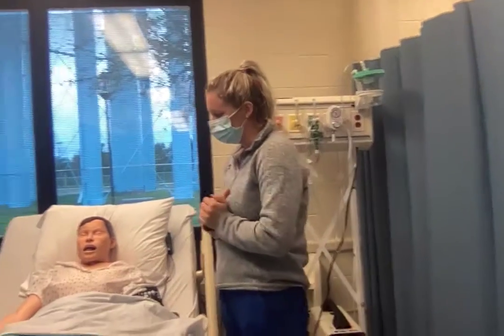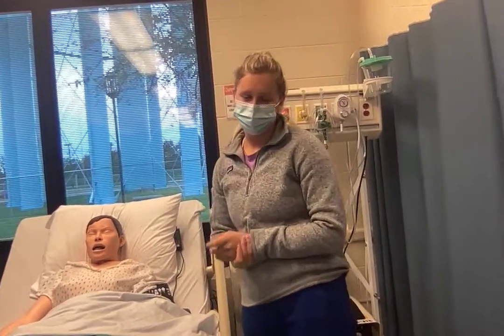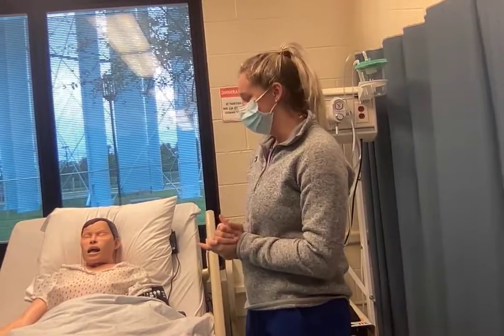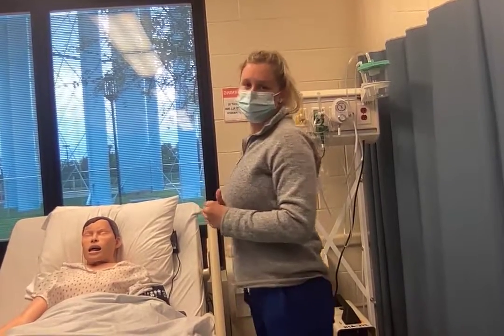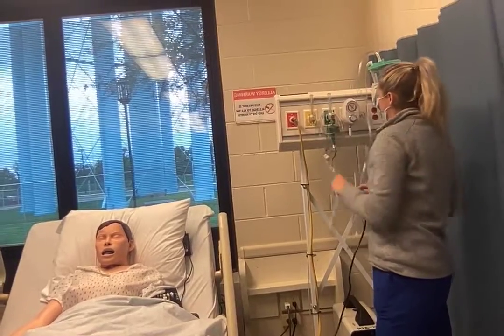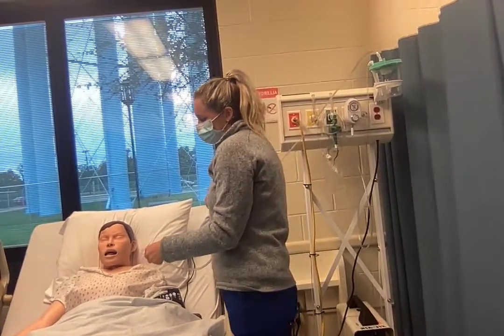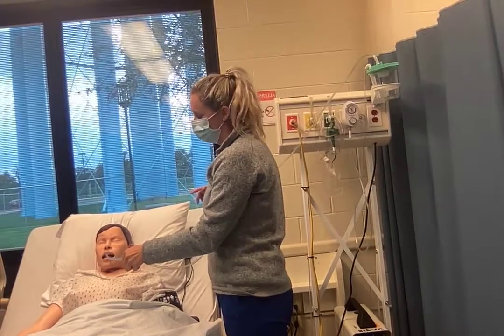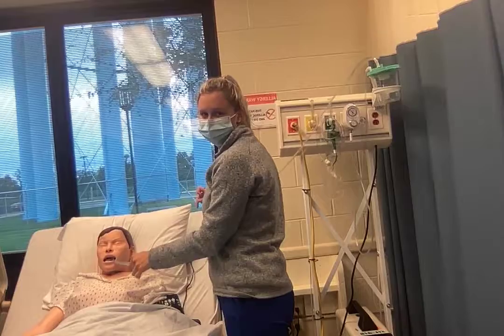D1C0291F 6494 4D63 B4A0 4697D0F4DE88